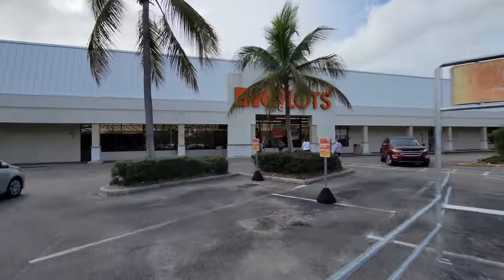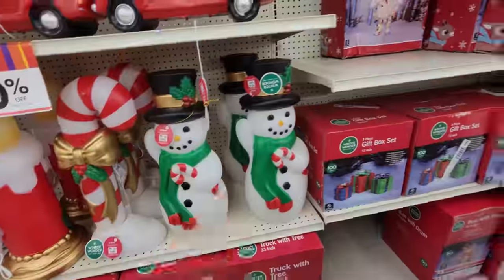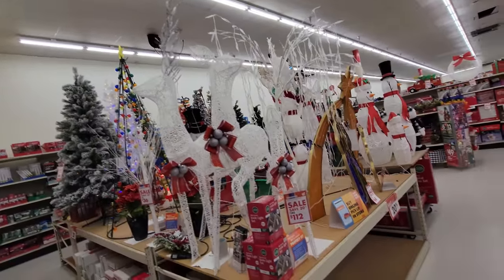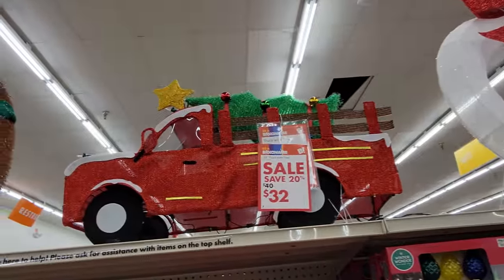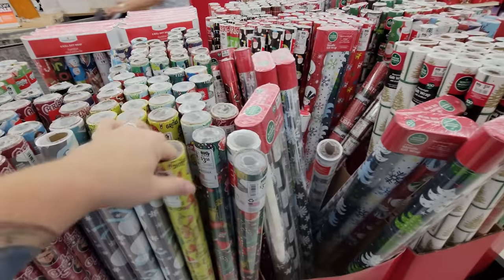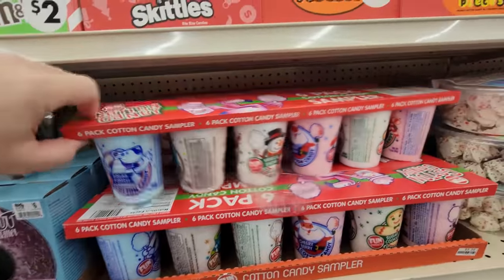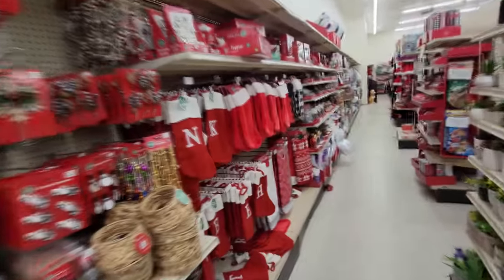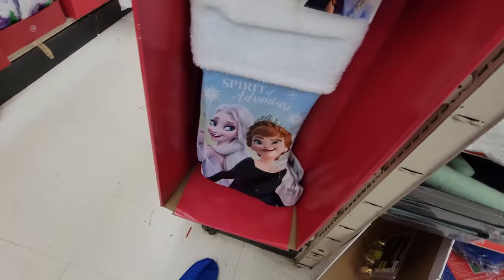CHRISTMAS 2021 at BIG LOTS in VENICE FLORIDA